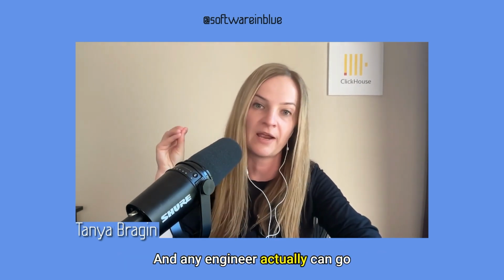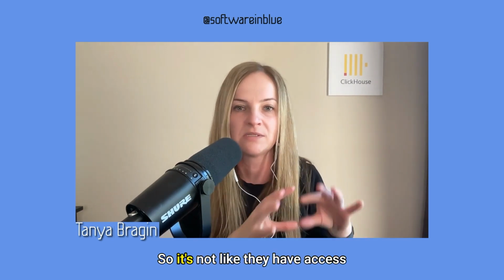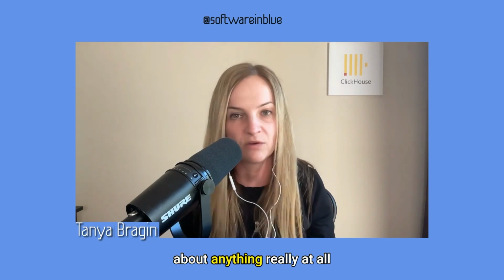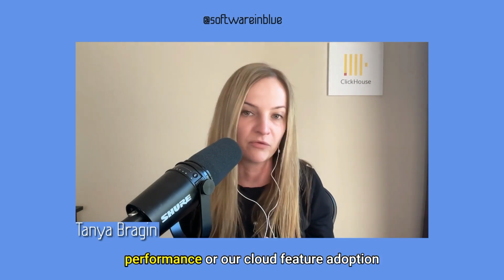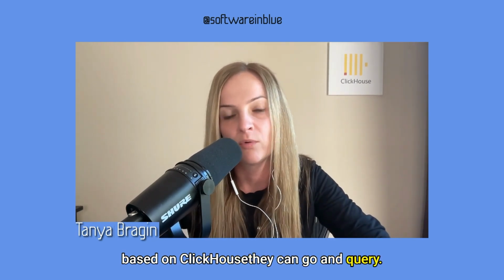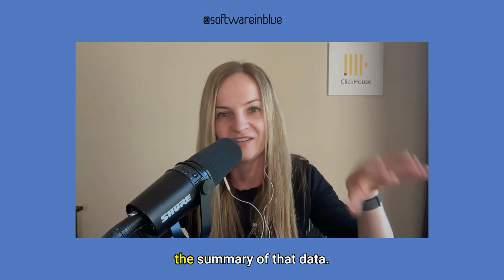Episode 29 | Clip 7 | Tanya Bragin, VP of Product @ ClickHouse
In this short clip Tanya Bragin, VP Product at ClickHouse, joins Chad Tindel and Steve Mayzak to discuss how ClickHouse feeds data about customer usage back into the engineering process.